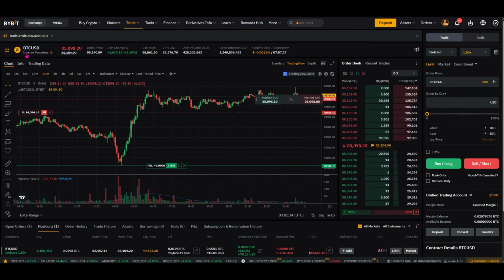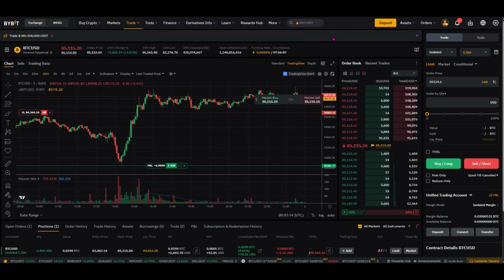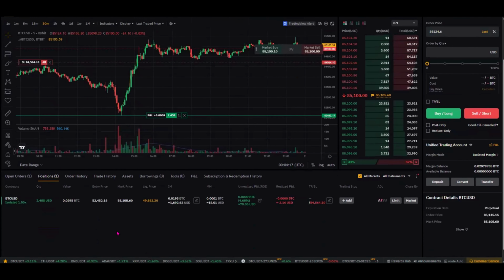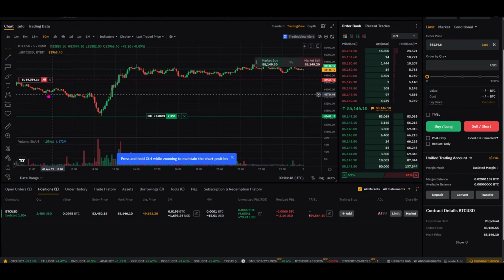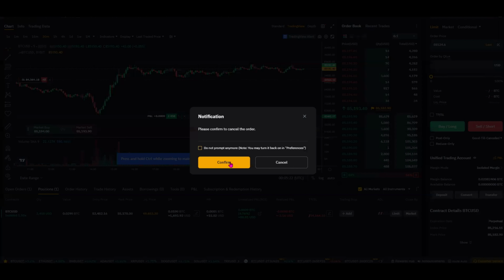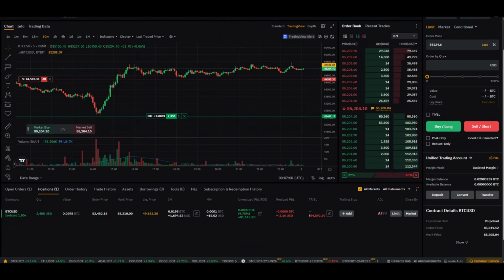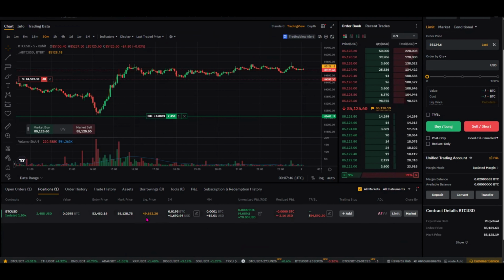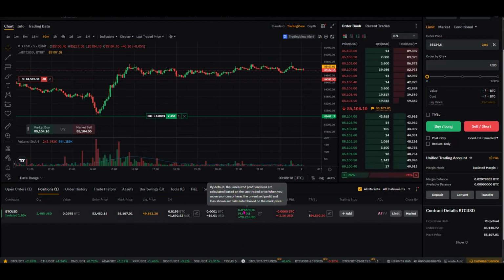How to use Bitcoin to trade Bitcoin and make more Bitcoin on Bybit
This will show you how to use Bitcoin as the funding to trade Bitcoin and earn more Bitcoin for your portfolio.

Here is the link to the options screener I am using.

Here is the broker I am using.

These brokers are not currently allowing US Customers.